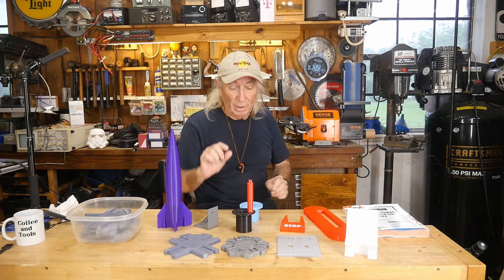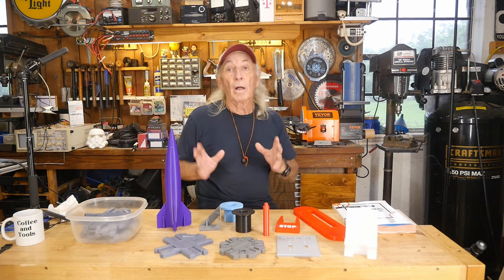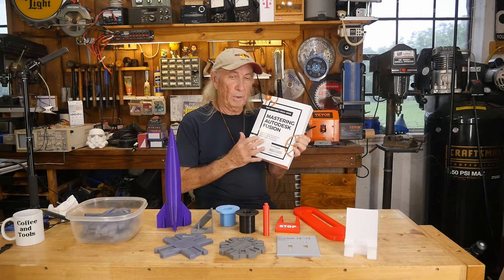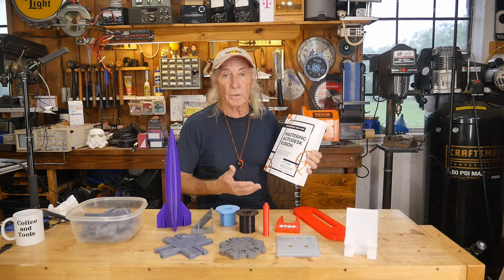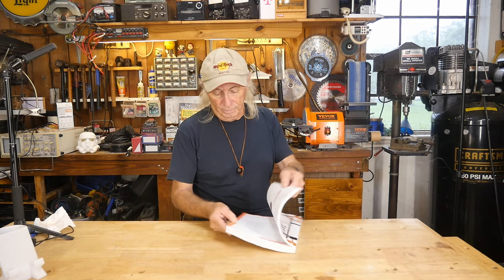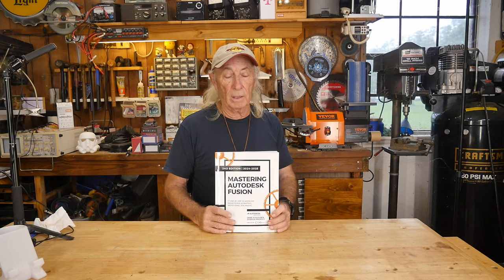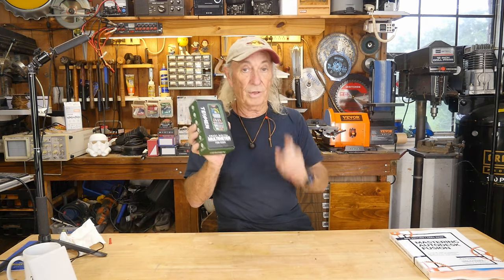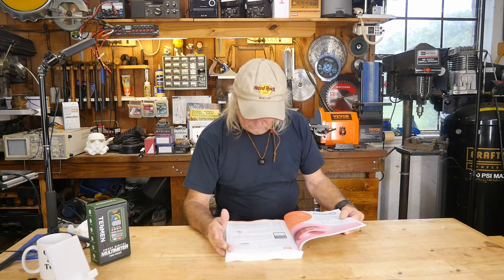How to learn AutoDesk Fusion 360 for 3d modeling, Ep 466 Coffee and tools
Great book for learning how to use Fusion 360 to make models in 3d printers. CAD is explained and broke down to cover various parts of learning the software.